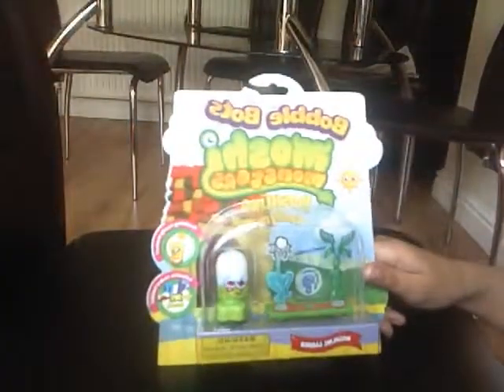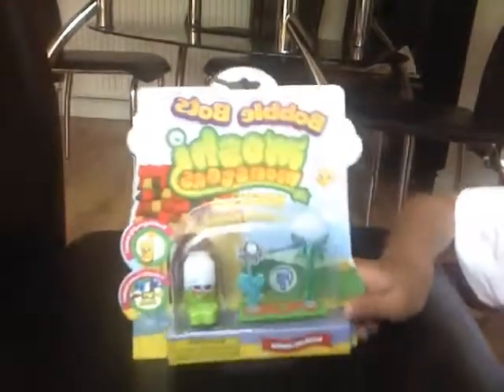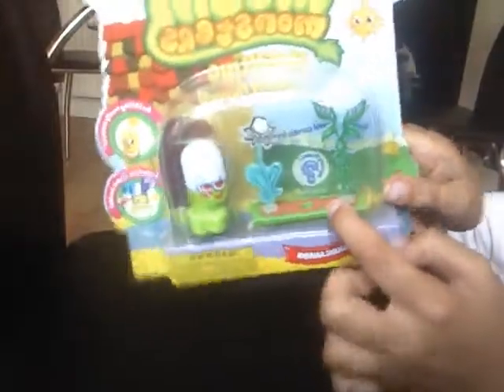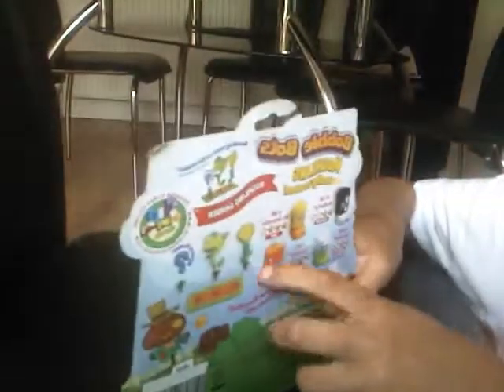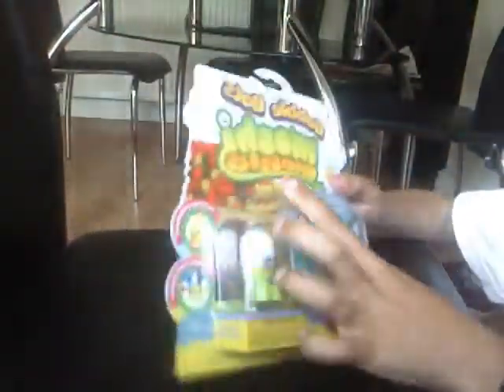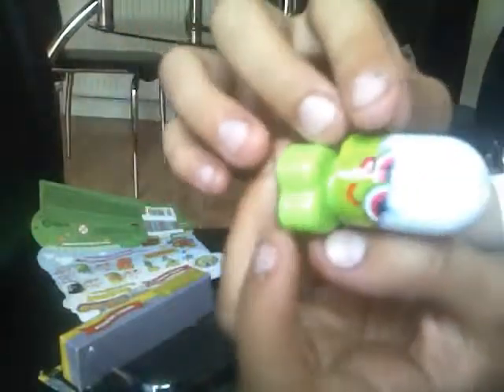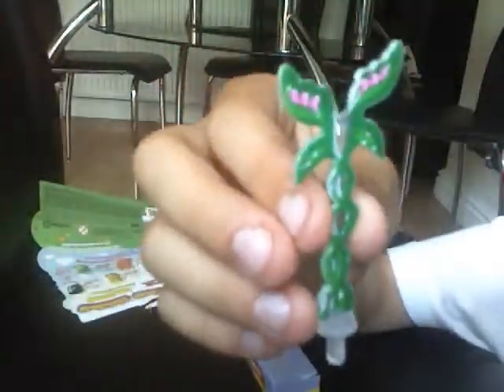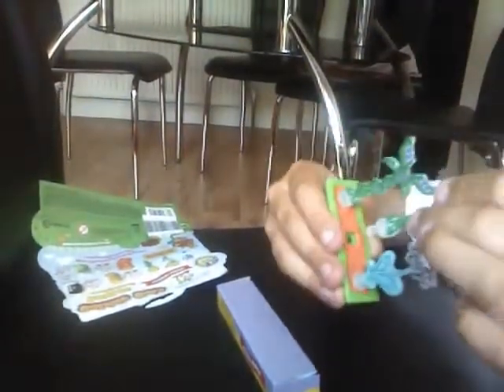opening/reviewing a moshi monsters pooky bobble bot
hi guys i am opening and reveiwing my moshi monster bobble bot i got from toys r us i also got
a moshi egg so watch that video soon and also another video will be uploaded of me revewing whats inside the moshi eggs by guys